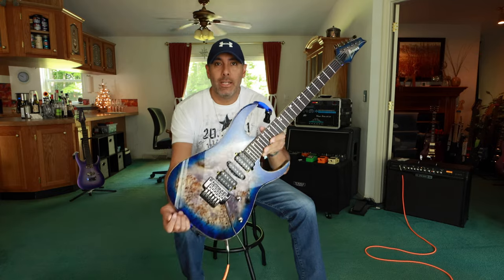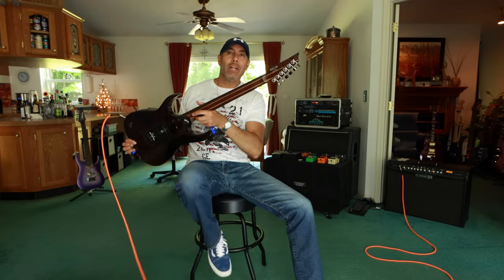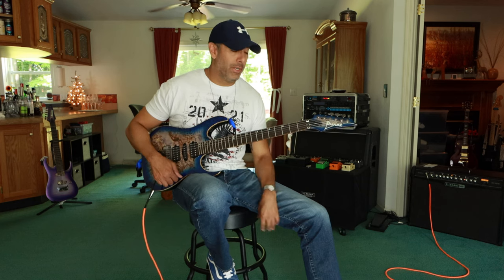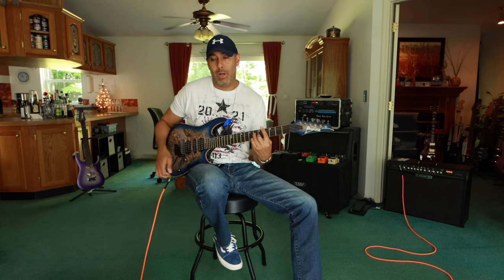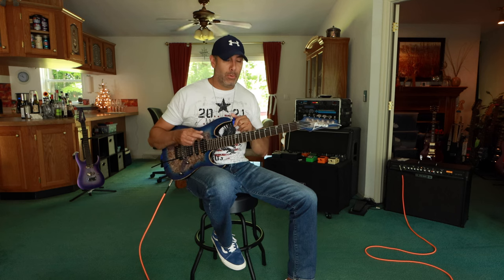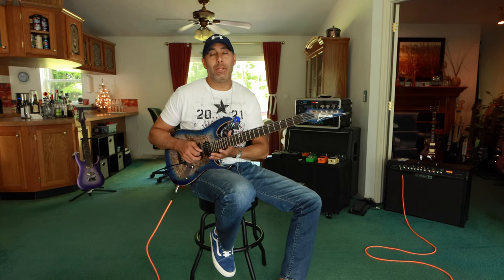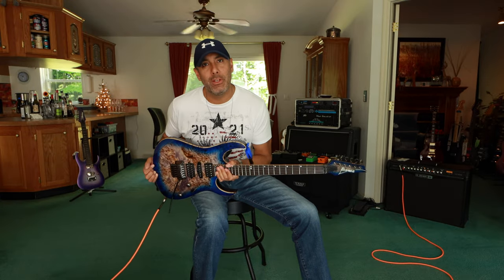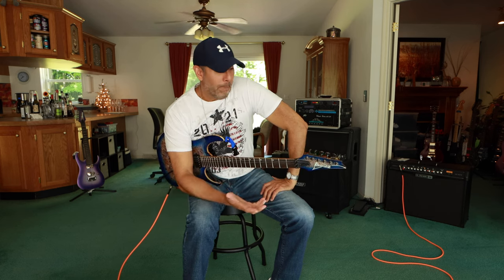Is this the perfect shred guitar?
The Ibanez RG1070pbz, you know you want one - but is the RG line really worth the hype? Ibanez hits the mark for the super strat with all the specs you need to shred for days. Lets discuss.

CAFFEINE RIG!

Shipping Address:
Jay Franco